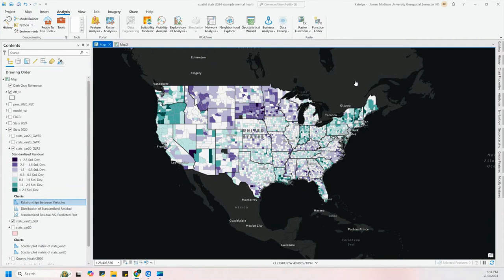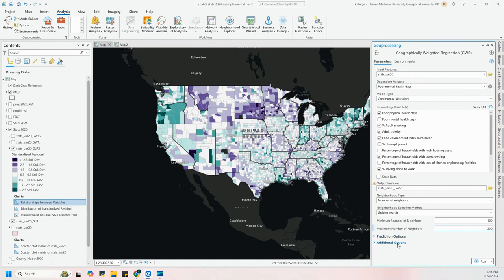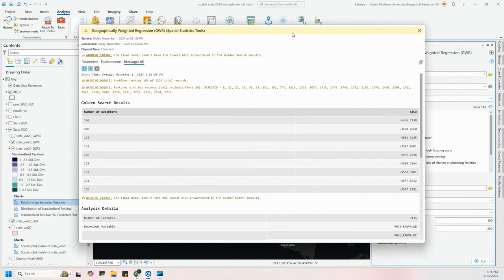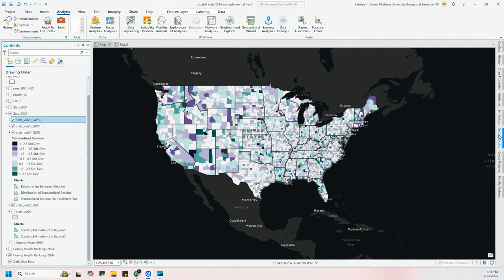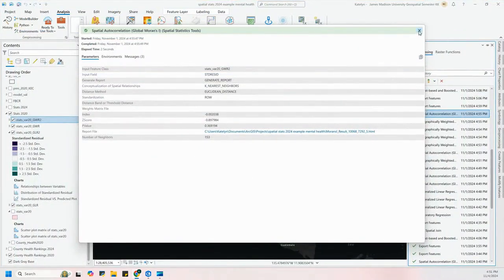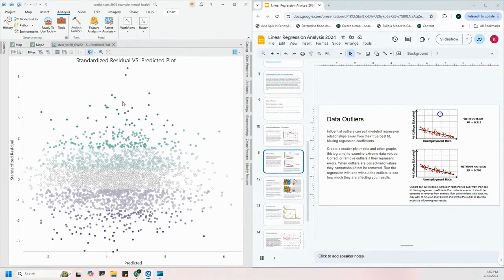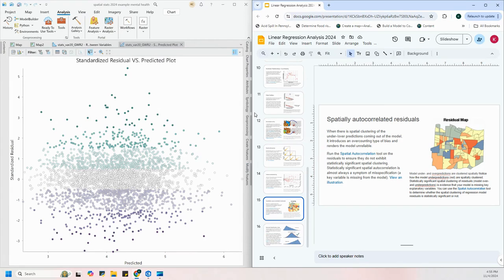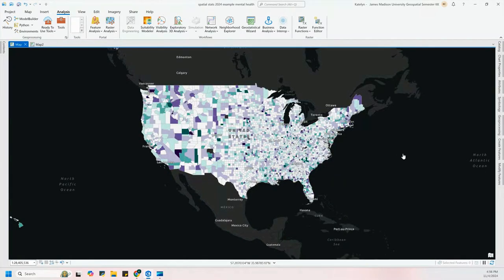Spatial Statistics 2024: video 3